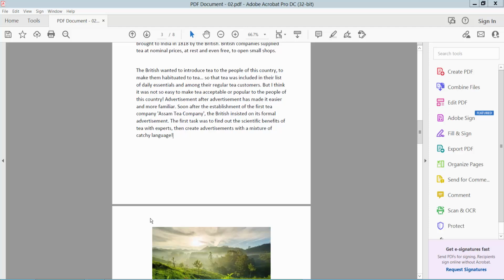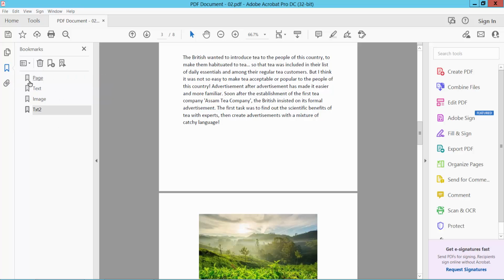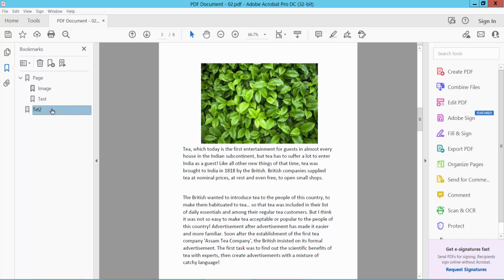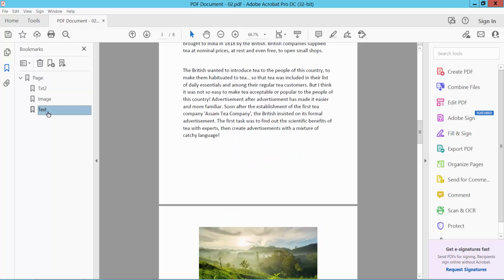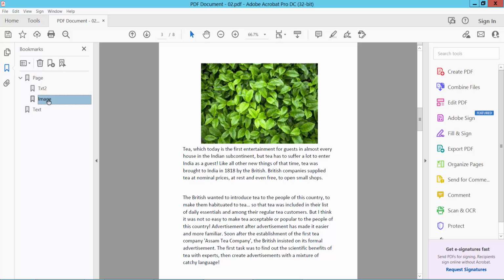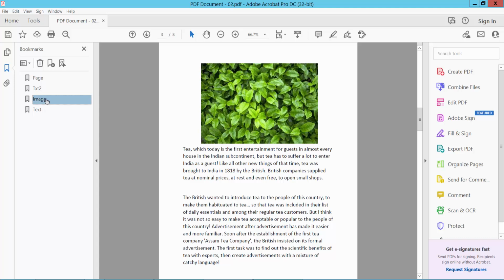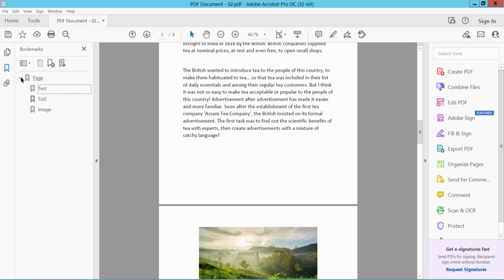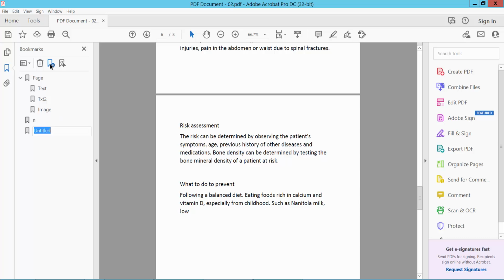How to Create Nested Bookmarks in a PDF File using Adobe Acrobat Pro DC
Hello everyone, Today I will show you. How to Create Nested Bookmarks in a PDF File using Adobe Acrobat Pro DC.